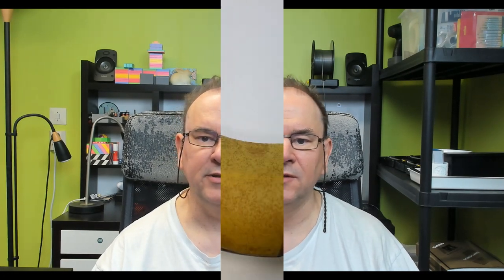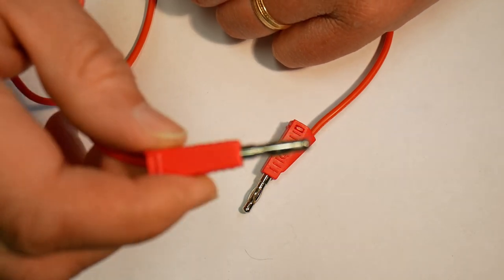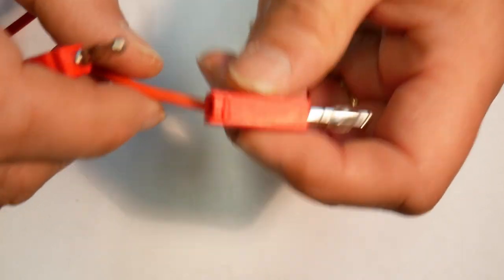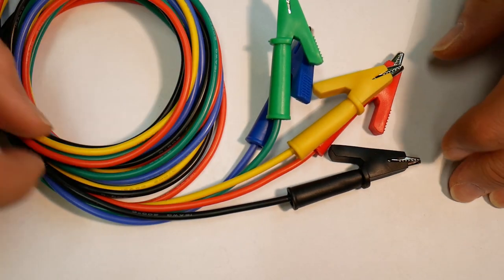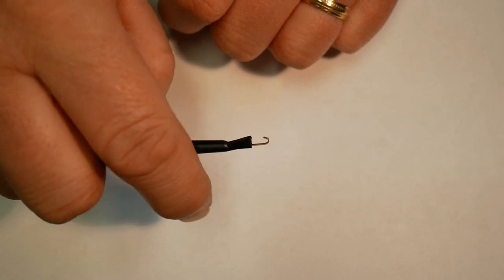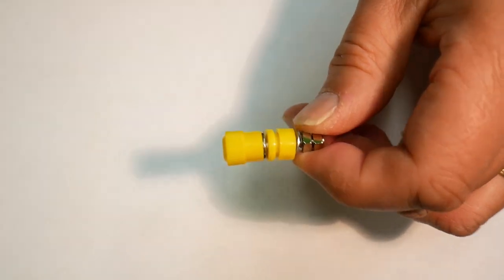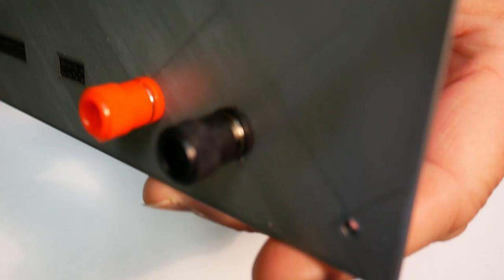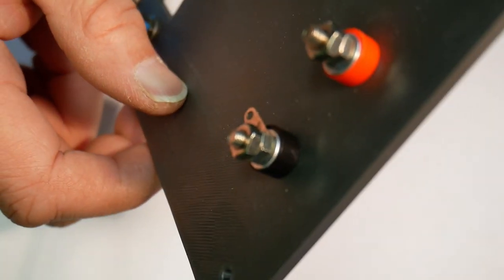Banana sockets, plugs and cables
Twitter TheTechRabbit
Instagram thetechrabbit